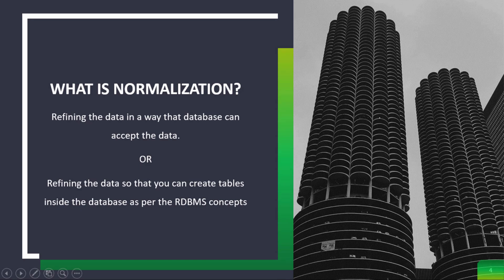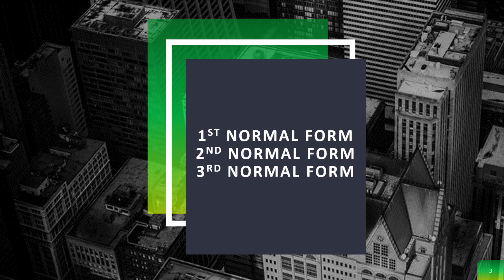Introduction to database normalization | Oracle SQL fundamentals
Database normalization is a database schema design technique, by which an existing 3schema is modified to minimize redundancy and dependency of data. Normalization split a large table into smaller tables and define relationships between them to increases the clarity in organizing data.

0:00 database normalization introduction
1:07 what is normalization?
1:50 first normal form, second normal form, third normal form